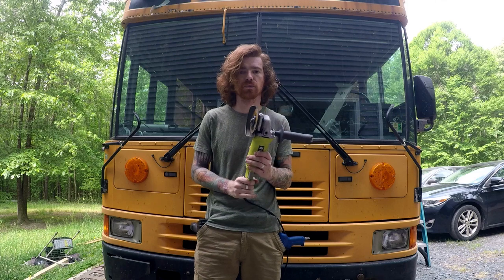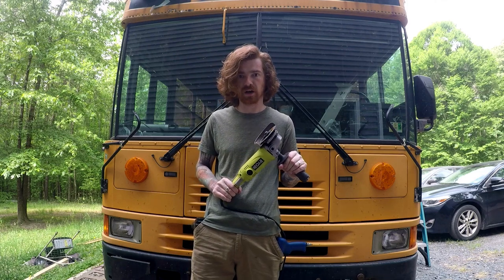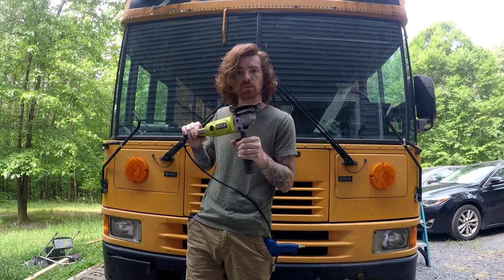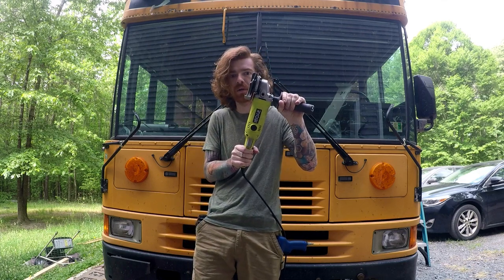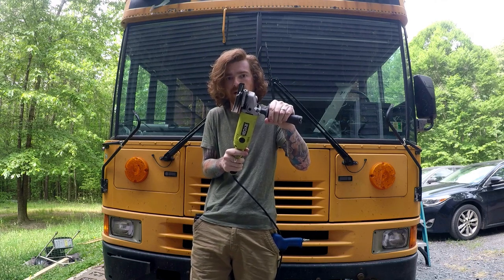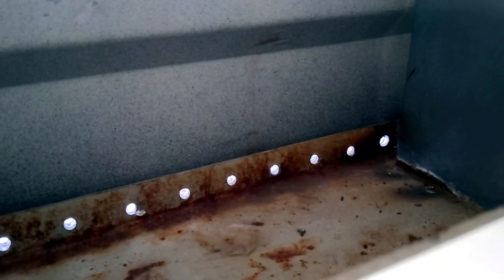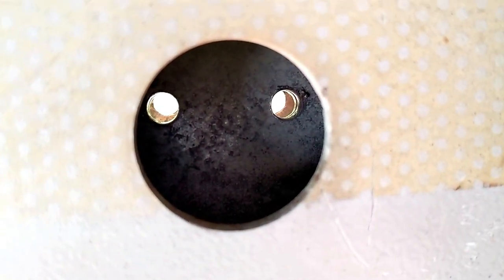How To Remove Rivets On A Skoolie The Easy Way (School Bus Conversion)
This is the easiest method of removing school bus rivets that we could think of.
Hi, we are a family of 4, building our dream skoolie.

Some of the products we recommend for this project:
DEWALT Pancake Air Compressor, 6 Gallon, 165 PSI:
WYNNsky 3/8" X 25ft PVC Air Compressor Hose Kit:
Ingersoll Rand 114GQC Air Hammer + 3 PC Chisel Set:
Air Locker AP700 Heavy Duty Professional Air Punch Nailer:
DEWALT Angle Grinder Tool:
Cutting Wheel 50 PCS Cut Off Wheel 4.5"x.040"x7/8":